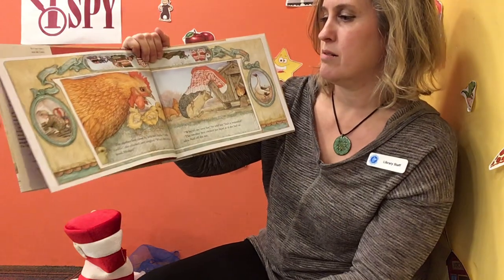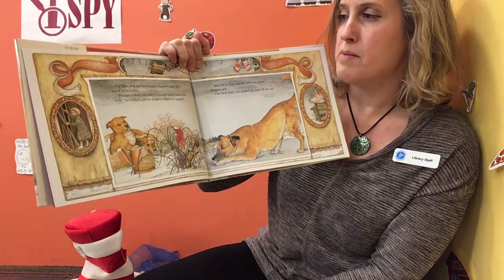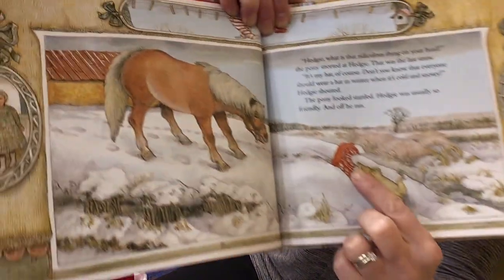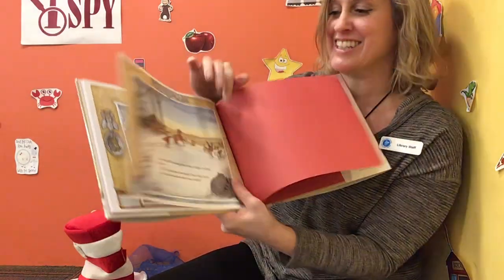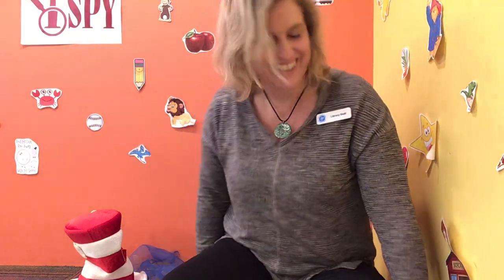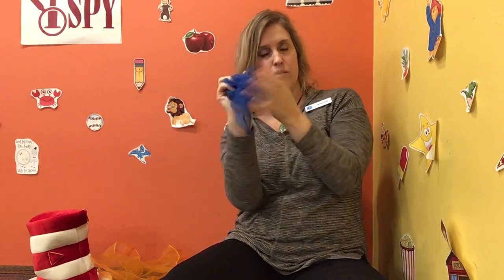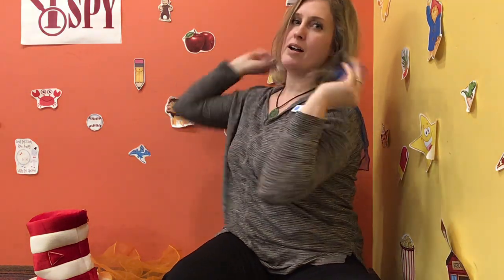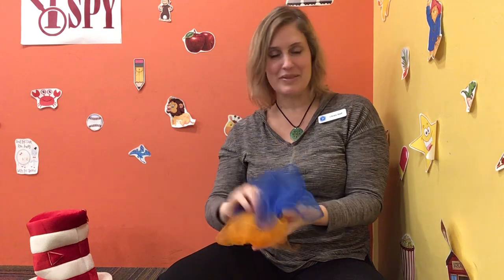Silly Hat Storytime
Put on your silly hat and join us for a hat-tastic Storytime! We will do silly hat songs, rhymes and scarf songs. VIRL Librarian Natalie will also read the story The Hat by Jan Brett.

Thanks to G. P. Putnam’s Sons for permission to share this book.

Join our Storytime Corner Facebook Group for more virtual programs.